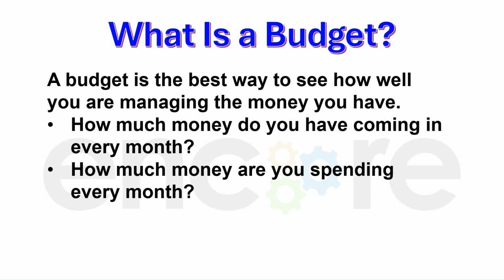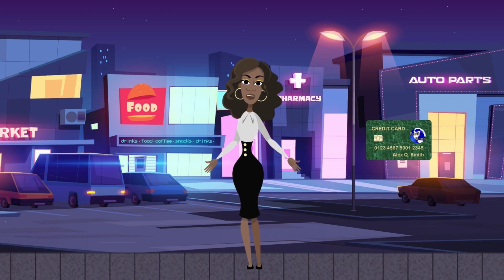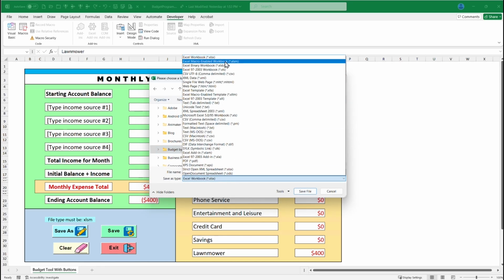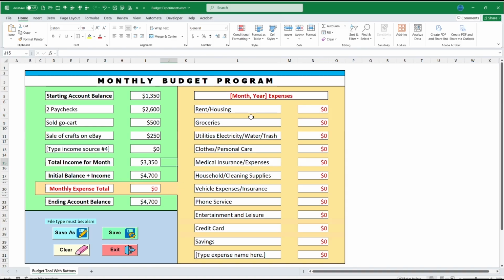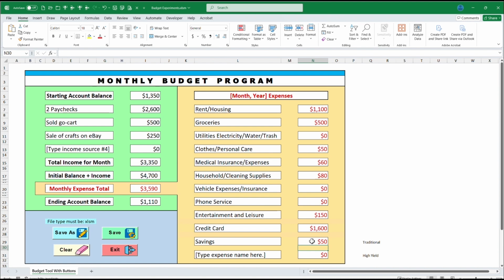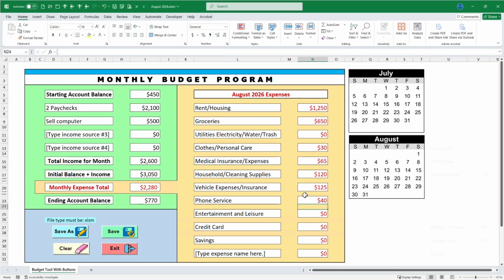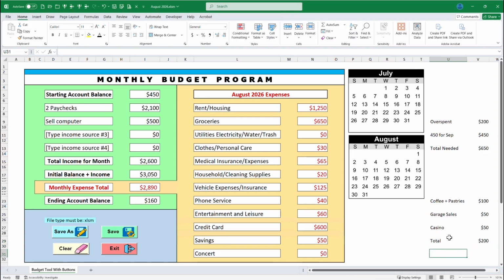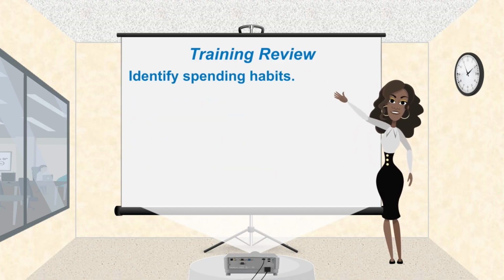Working with Monthly Budgets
Learn how to take control of your finances with Encore’s step-by-step training on monthly budgeting! In this video, you’ll discover how to track your income, plan for expenses, and avoid overspending using a customizable Excel-based budgeting tool. We’ll guide you through setting up the program, entering data, managing credit and debit cards, and building healthy savings habits. Perfect for anyone looking to improve money management skills—whether you're just starting out or need a financial reset.

The products named in this video are provided for identity and compatibility information, and not intended to imply criticism, sponsorship, or endorsement.

Timecode
0:00 Video Intro
0:13 Budget Training Intro
2:12 Security and Setup
4:50 Excel Information
7:21 Credit Cards
9:02 Budget Program Overview
15:33 Budget Scenario One
24:22 Budget Scenario Two
36:04 Budget Tips
38:59 Review Training
39:54 Video Outro

💡 Get practical tips, Excel setup instructions, and sample budget walkthroughs.